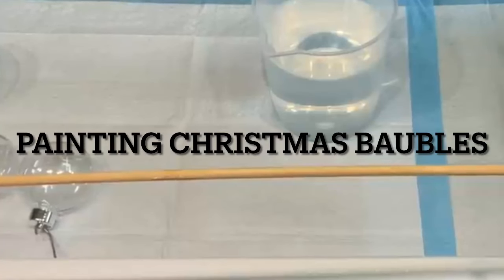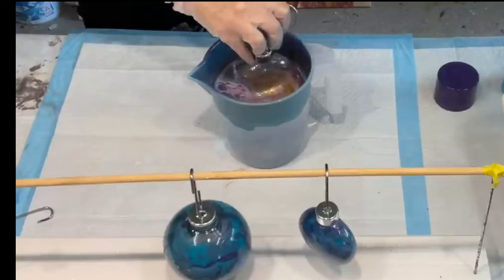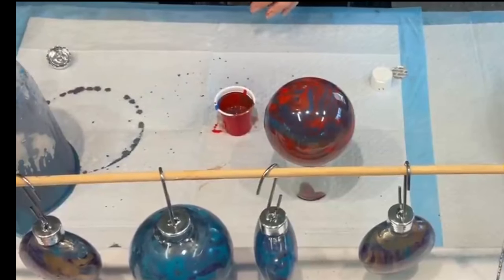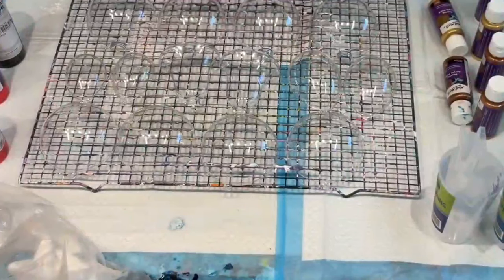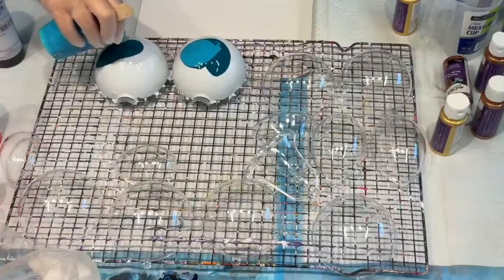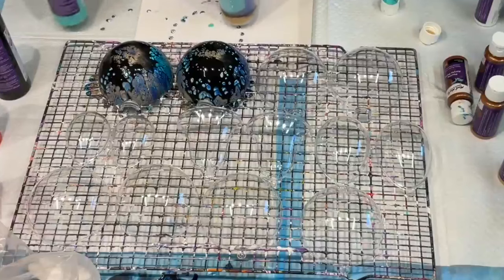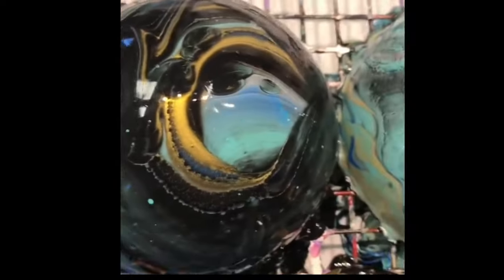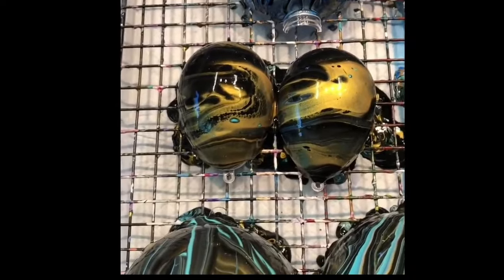Different🤩 HYDRO DIPPING & POURING INTO GLASS BAUBLES/ MUST SEE AND TRY THIS AT HOME